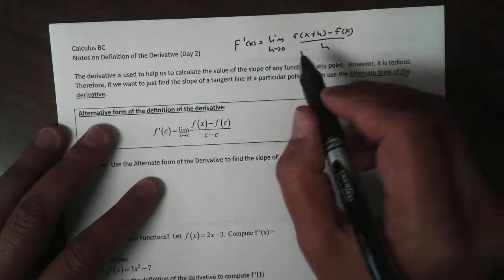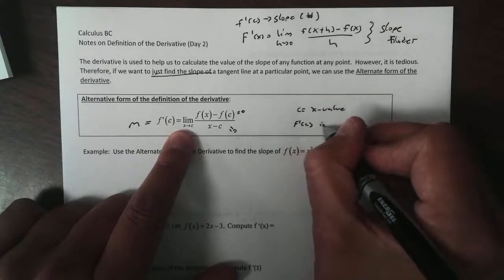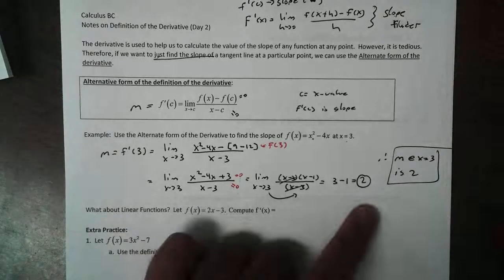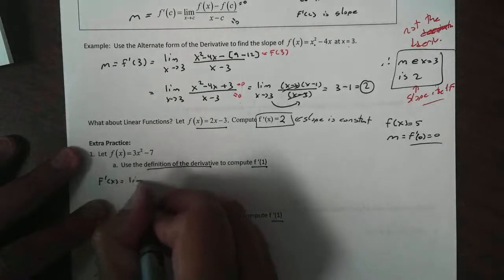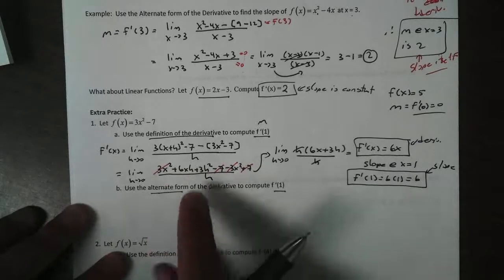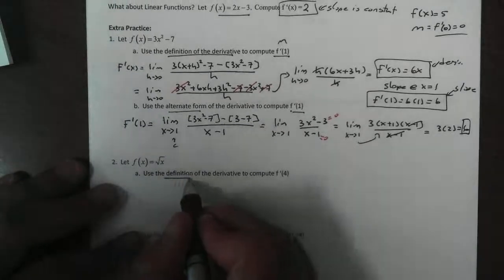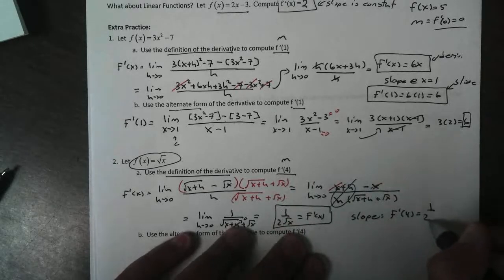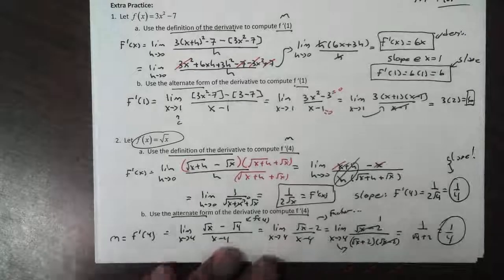Definition of the Derivative Day 2 Part 1 Alternate Form